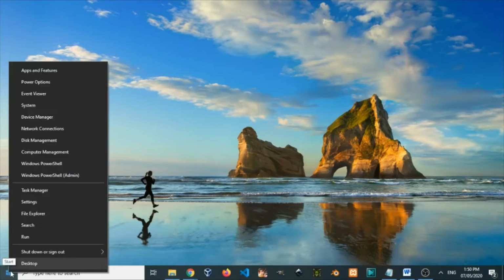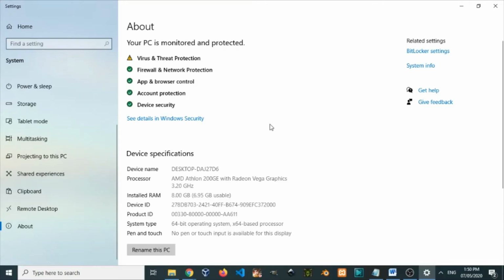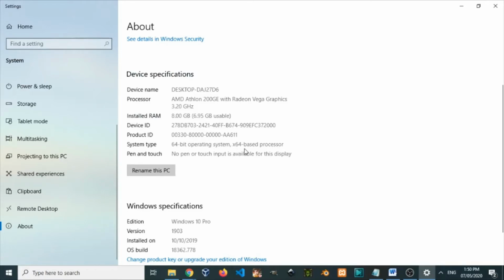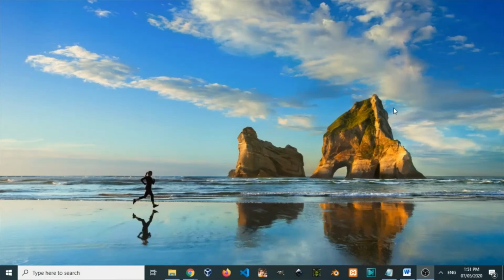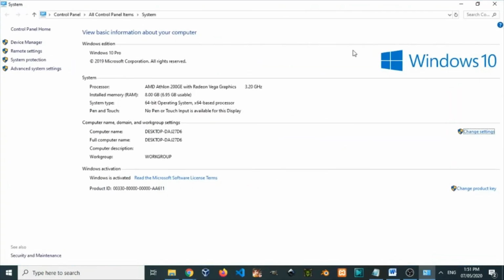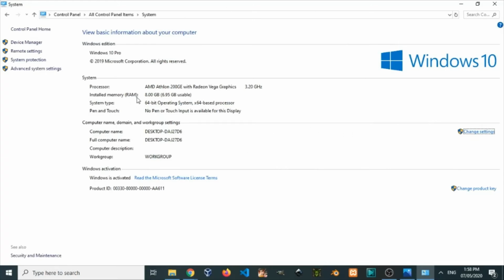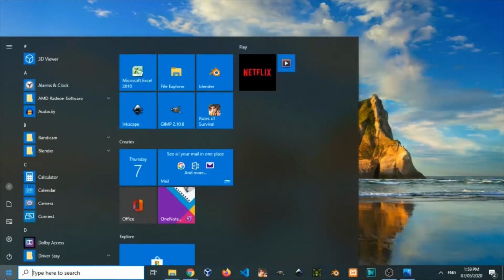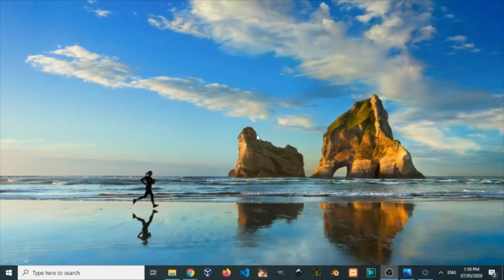How to check if you have a 32 or 64bits system type of Windows 10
Knowing the system type of your windows computer is important before installing any additional software or peripheral to avoid incompatibility issues. In these lessons we will learn different ways to get your system information or device specifications.